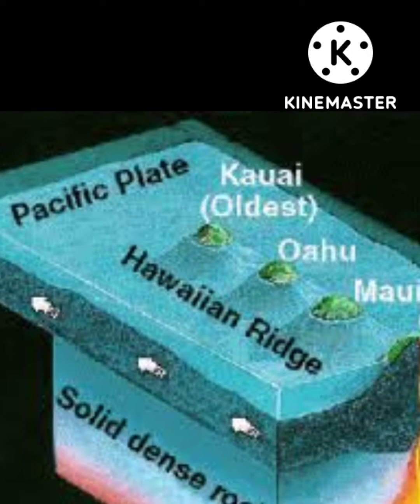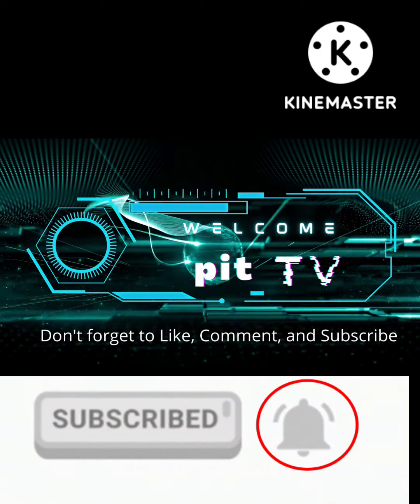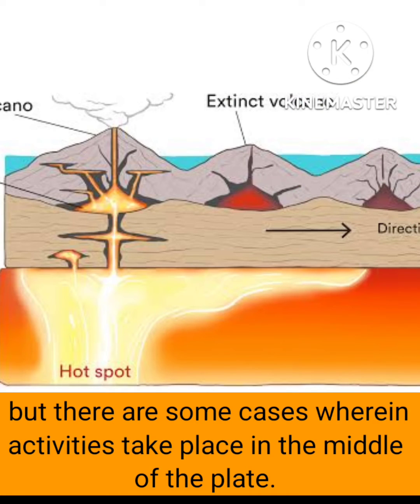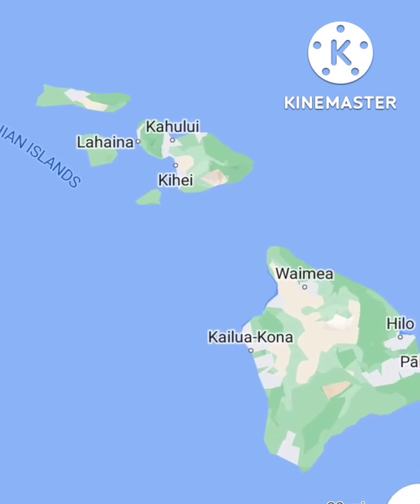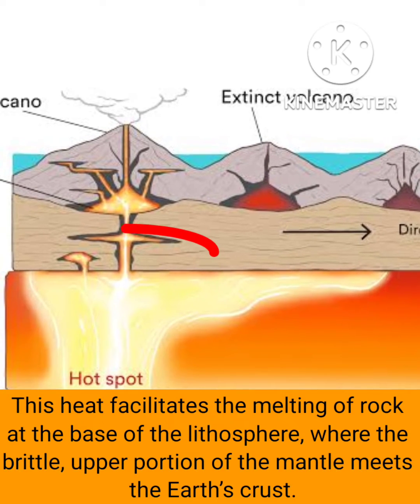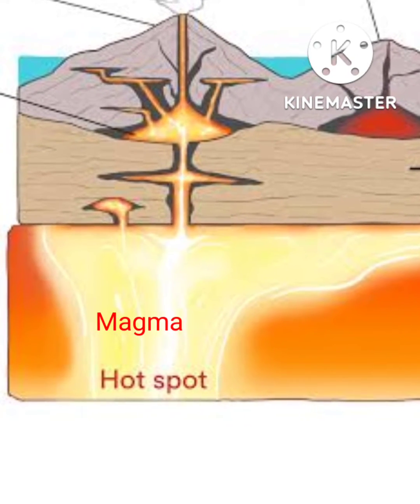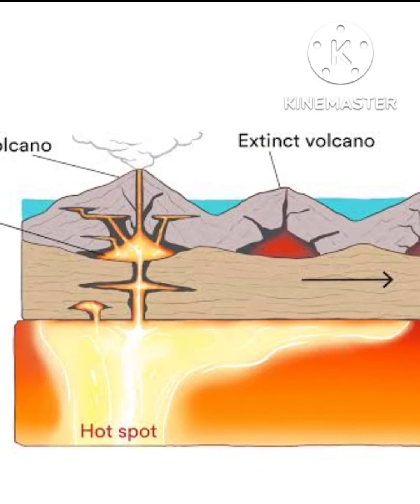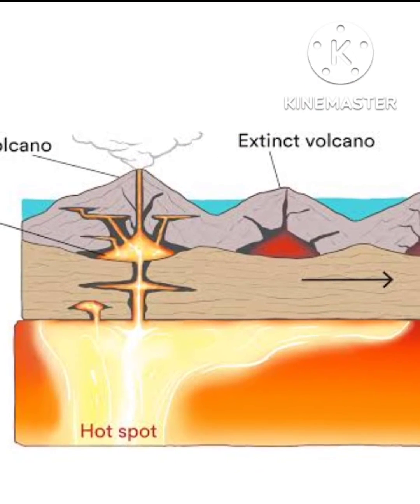Drop It Like It's Hotspot